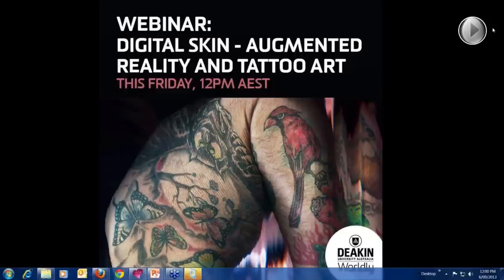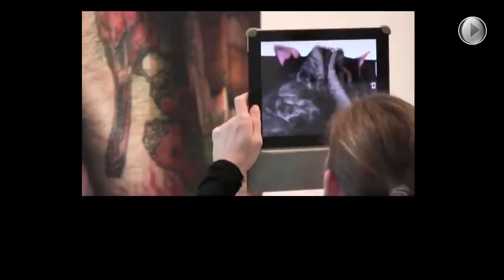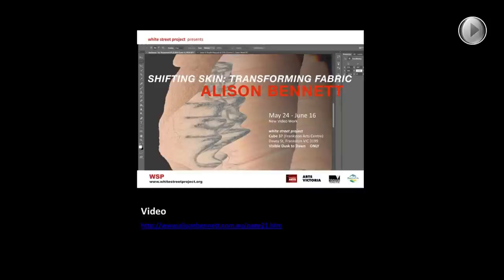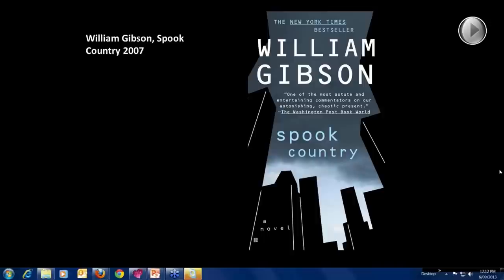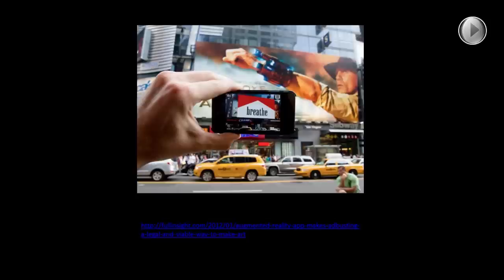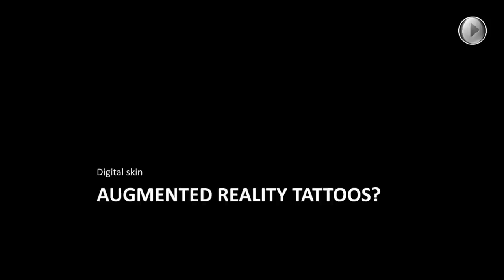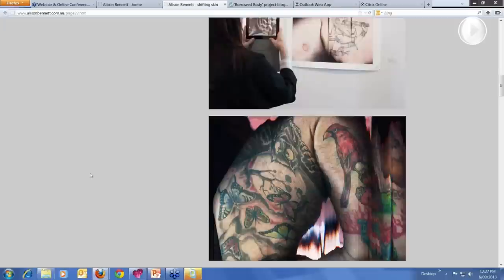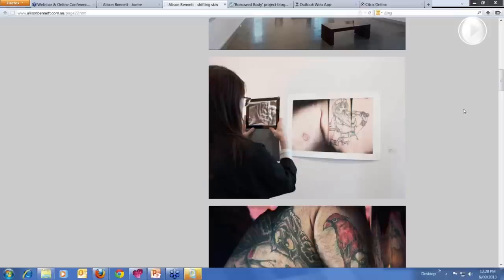Digital Skin - Augmented Reality and Tattoo Art by Alison Bennett (Webinar)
An insight into the ideas and processes that led to the development of Shifting Skin, an internationally acclaimed exhibition at Deakin University Art Gallery in Melbourne, Australia.

PhD student and Creative Practice researcher Alison Bennett gives you a behind-the-scenes look into the making of these artworks, and shares the next the steps ahead for her research - which includes an exciting new project.

Alison discusses her influences, and the technical processes - that combined to produce this unique body of work.

About the Exhibition: Working with representations of human skin captured with a re-purposed flatbed scanner, Bennett complicated the notion of digital photographic surface with an overlay of augmented reality that projects out of the physical print into virtual space. The image was not been translated back into a limb or torso but wrapped around a landscape of peaks and valleys describing the tonal scale within the surface of the subject, the terrain of scars, tattoos, skin tone and texture.

Check out the Mashable video to see the excitement generated about this exhibition